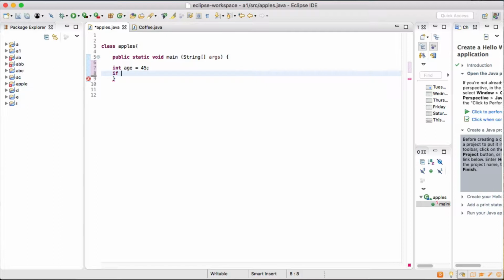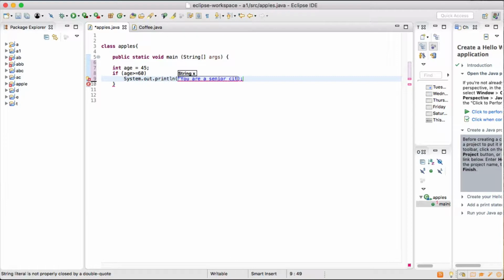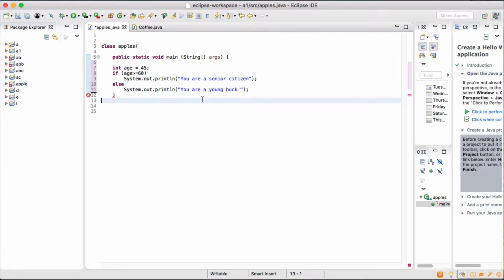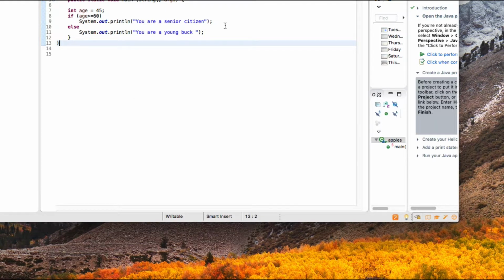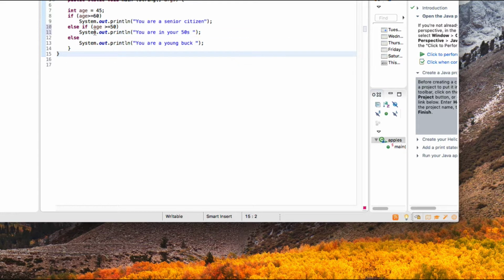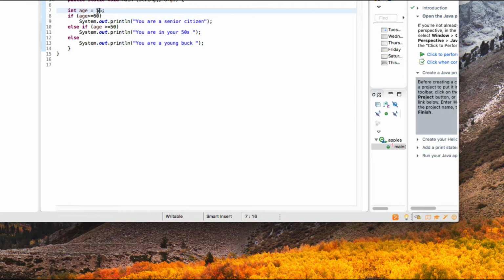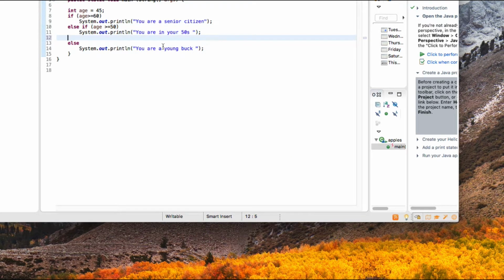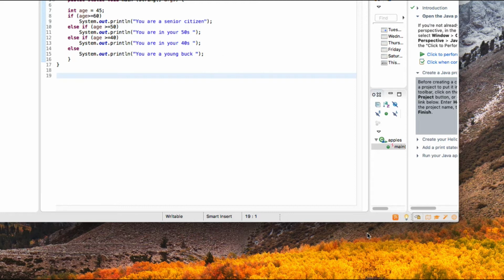Java Programming Tutorial - 15 - else if Statement